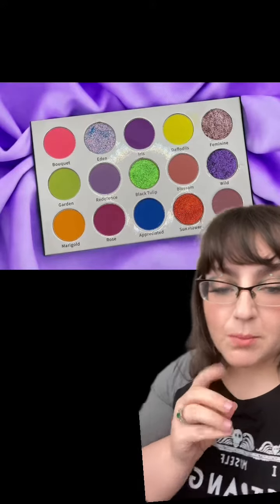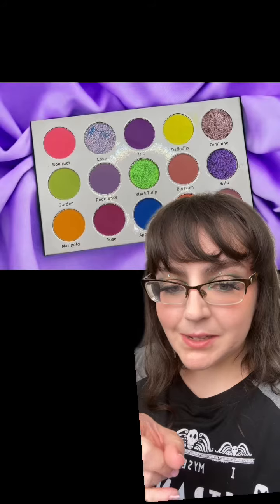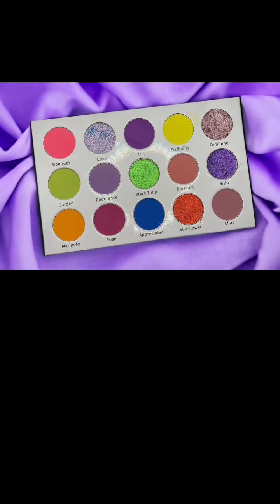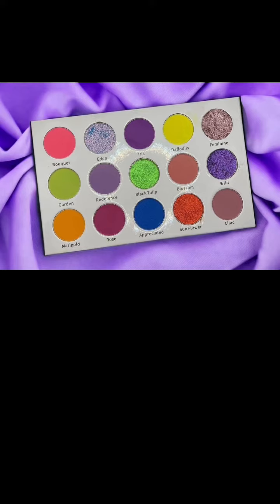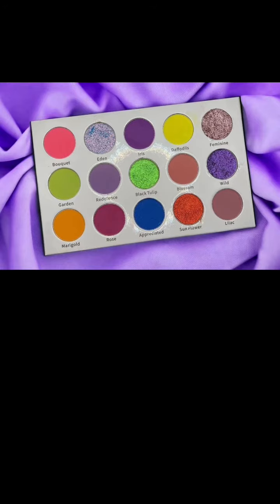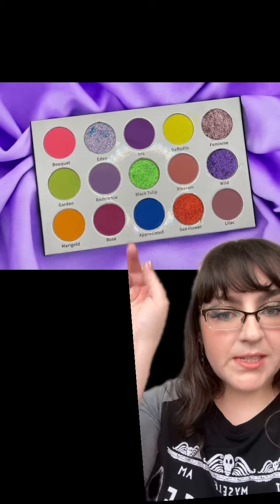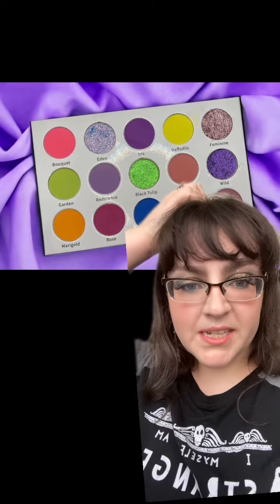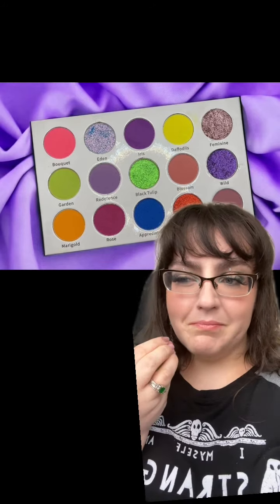Micka Beauty Shop Re-Imagines Blooming Palette - A Shimmering Improvement?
Micka Beauty Shop are re-imagining their blooming palette coming soon

Thanks to makeuponyourradar for info and pics